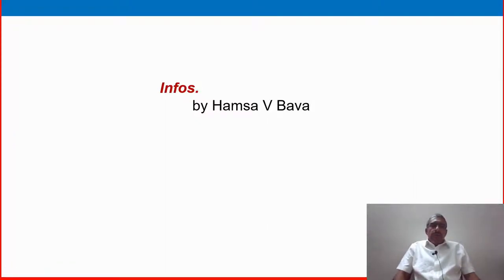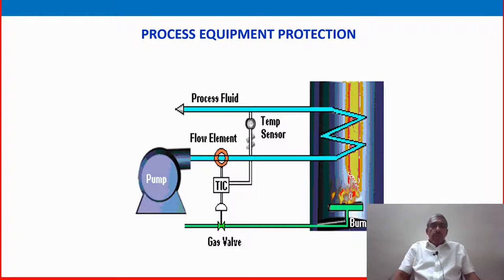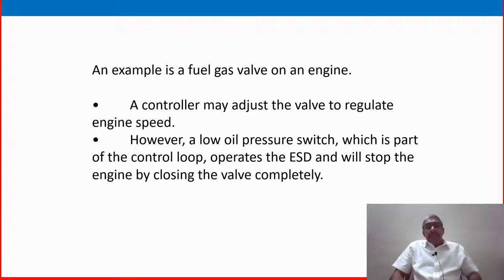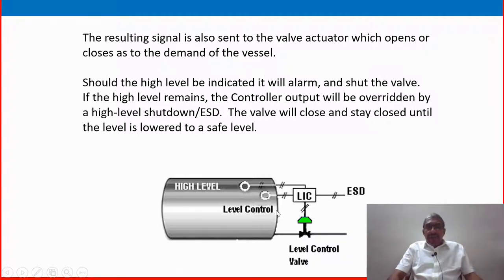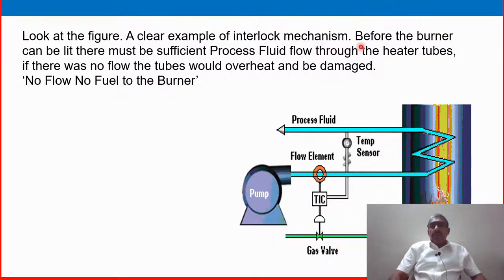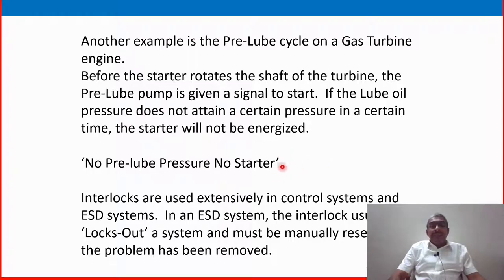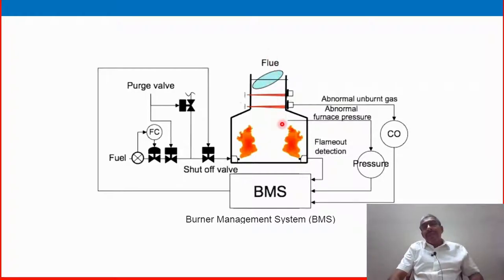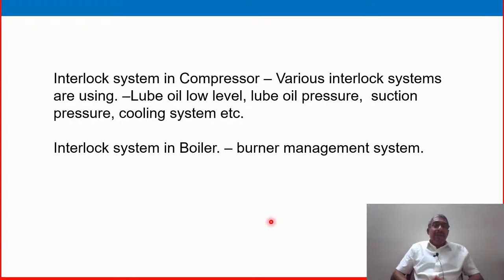Oil and Gas Process - Equipment Protection System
Equipment Protection system is using in Oil and Gas operation for safe and trouble free operation of each process equipment. This system ensure each process equipment operate at its safe operating limit and avoid hazardous operation and in abnormal condition.
Emergency situations are like uncontrolled flooding, hydrocarbon leak, outbreak fire in hydrocarbon areas, or areas which may be hazardous.

In this oil and gas information video,  I explain the classification of hazardous areas, selection of proper material and equipment to be used in an hazardous environment like oil and gas operation.

In this video "Oil and Gas Process  - Equipment Protection System" discussing about the importance of individual process equipment protection.
Individual process equipment need to be protected from various process conditions that can cause serious damages.
Health and safety are important part of oil and gas industry and Process equipment protection is also an important area to understand and implement in oil and gas operation.
Discuss about active and passive hazardous conditions in oil and gas operation and various active and passive methods to mitigate these hazardous situation and installation of alarms, process shut down systems, safety relief valves etc. for minimizing the consequences in oil and gas operation
Also discussing about various inter locking examples like pumps inter locking, Burner management system etc.  These all information are coming under Process safety management this is the core discussion in this video.

The concept of Process safety management in protect oil and gas facility from any abnormal operation and hazardous situation and it protects Personnel, environment and plant assets.

By watching this video, you will have a clear understanding on definition of basic instrumentation and control system, functions, application and process safety management etc.